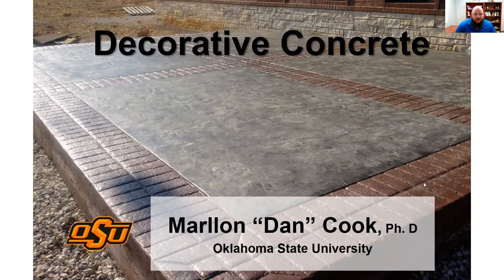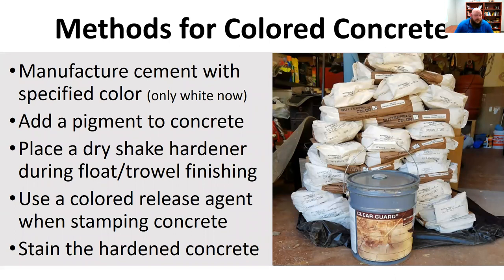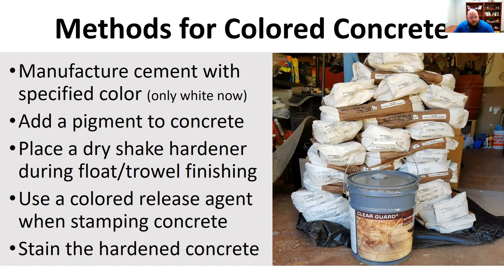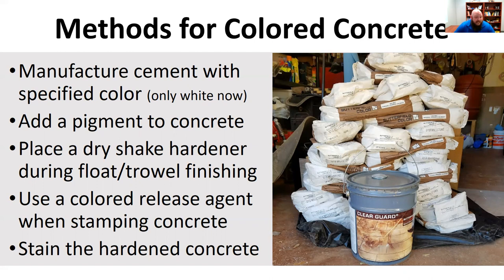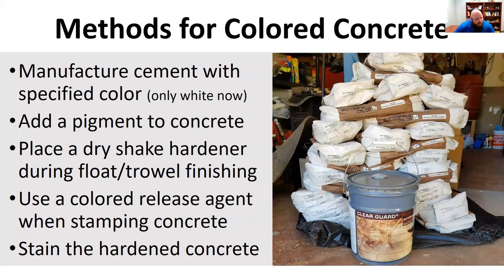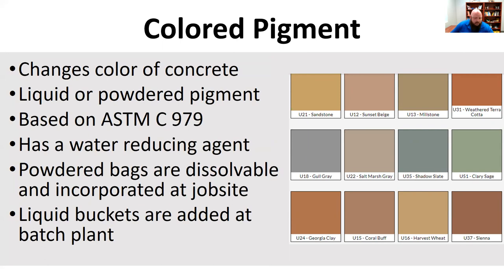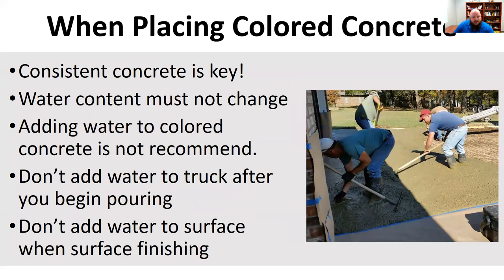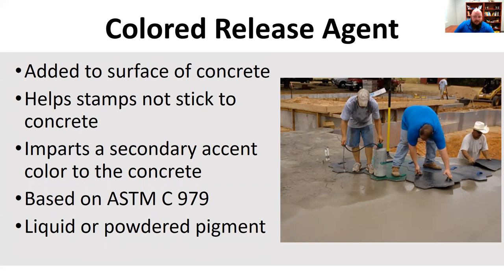Lecture 26 Decorative Concrete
This video provides an overview about decorative concrete. It doesn't necessarily walk a person through the steps.Dr. Marllon "Dan" Cook is a professor at Oklahoma State University and actively creates videos based on his Concrete Technology Class CET 2343 in Construction Engineering Technology (CET).